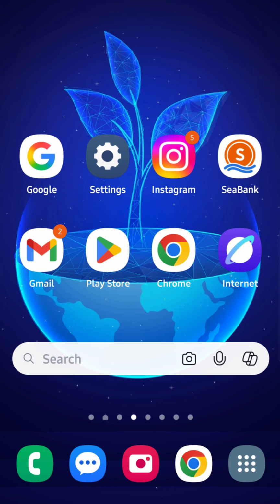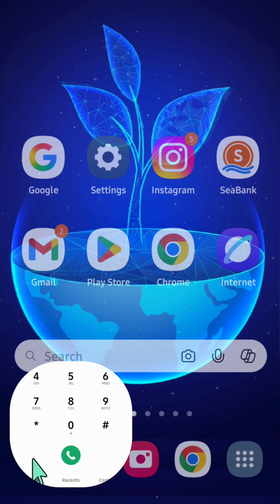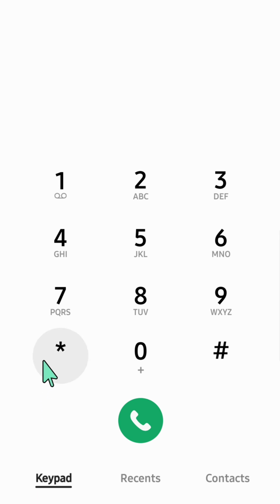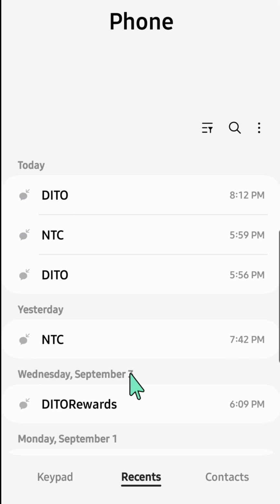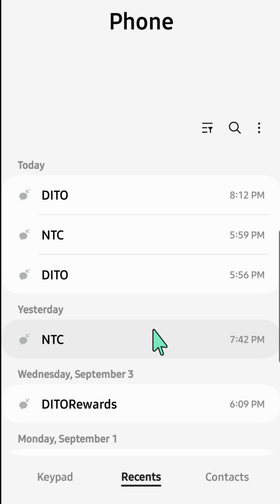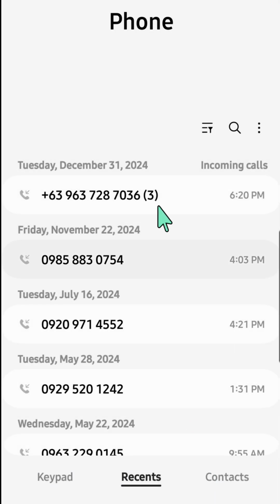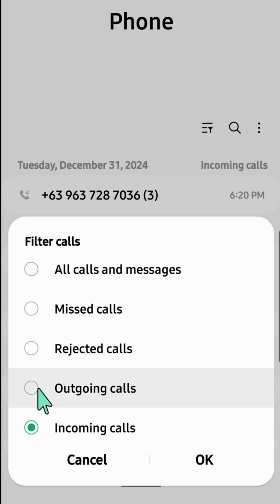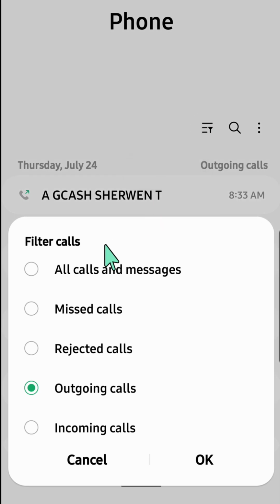How To Set Recent Call Log To Display All Calls on Samsung Galaxy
This tutorial will walk you through navigating the Phone app's settings on a Samsung Galaxy device to change the call log filter. This is a simple but essential trick for making sure you have a complete record of your call history at a glance.

1. Open the Phone app on your Samsung Galaxy device.
2. Tap Recents from the menu at the bottom of the screen.
3. Tap the filter options icon. This typically appears at the top of the screen and looks like a list with three horizontal lines or a downward-pointing arrow.
4. From the pop-up menu, select All calls.